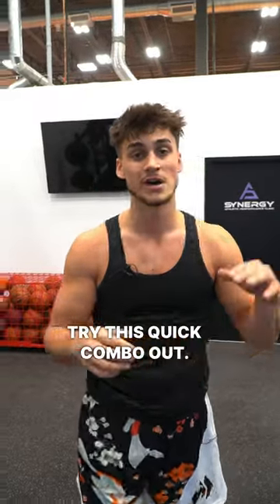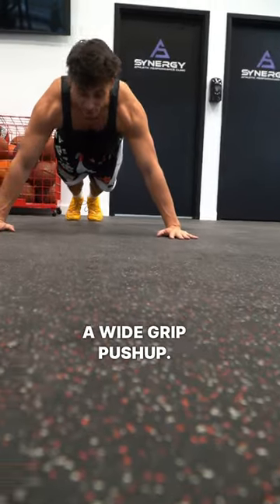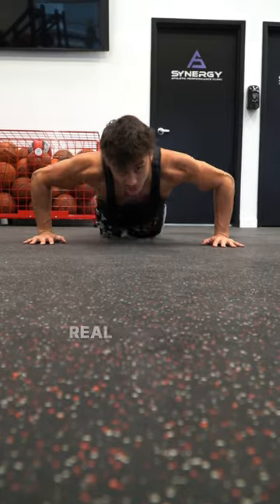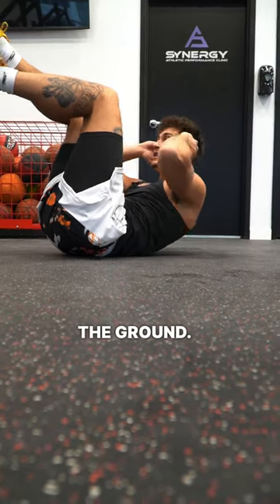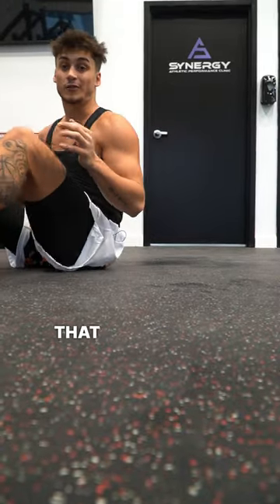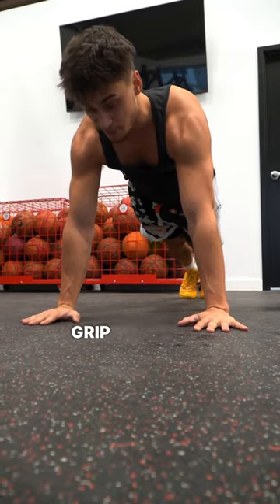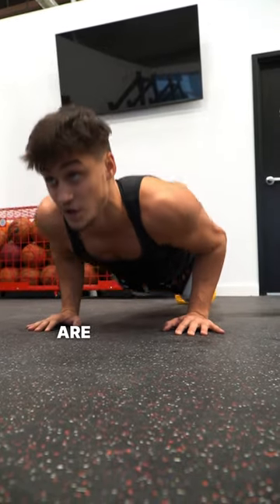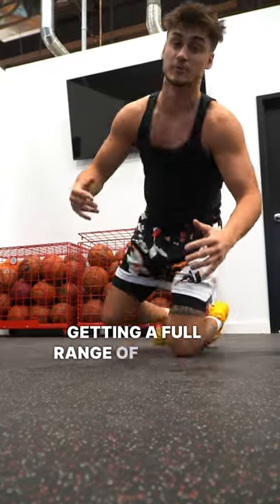ALL athletes...try this quick combo workout..